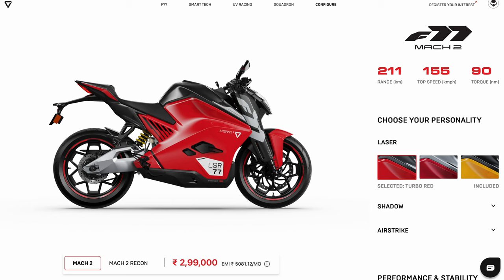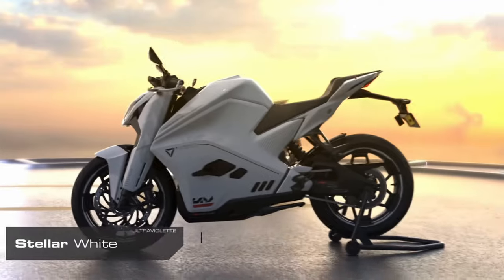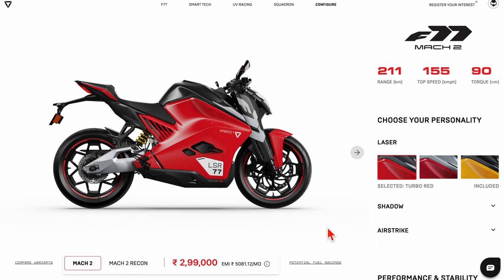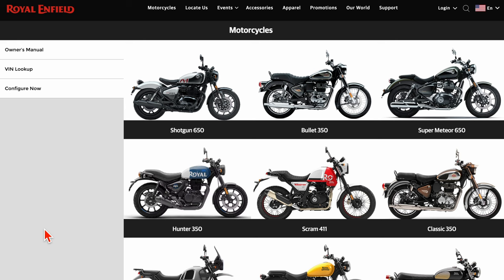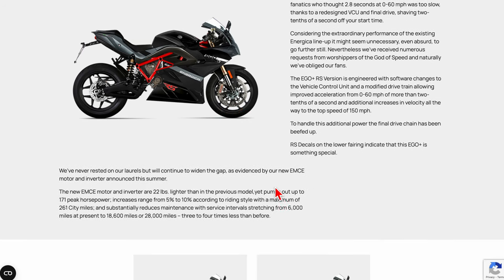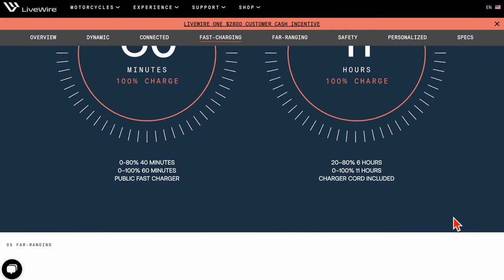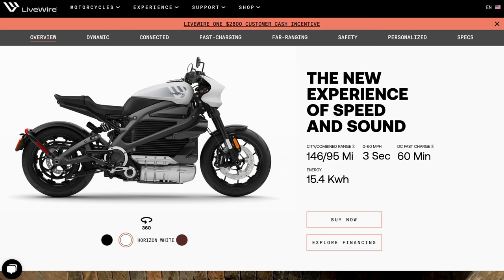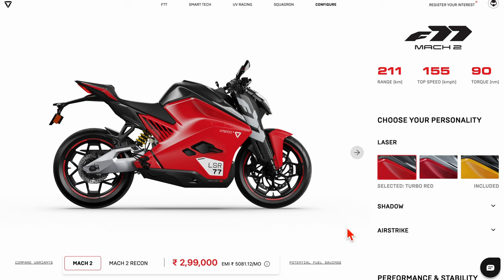Ultraviolette Electric Bike a Game Changer? (4.2024)